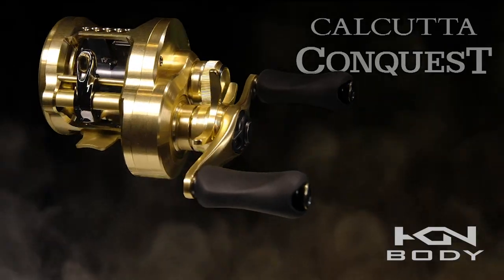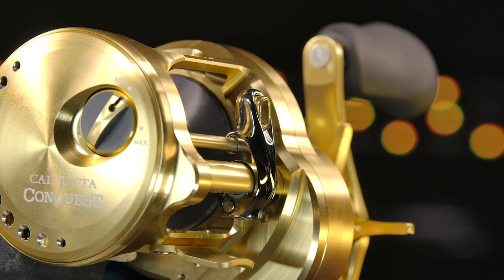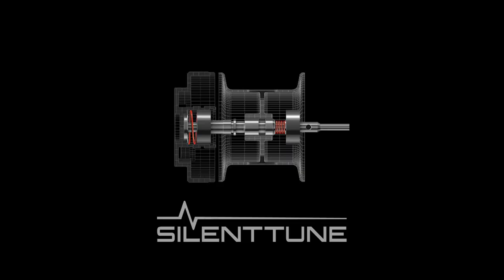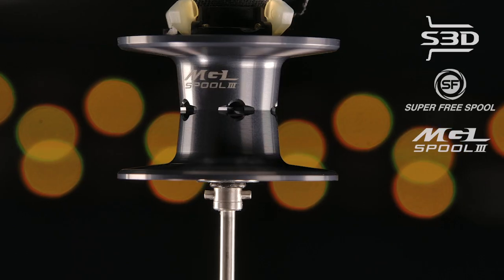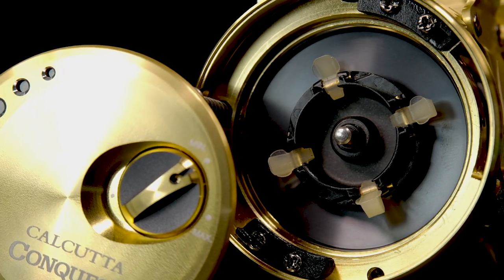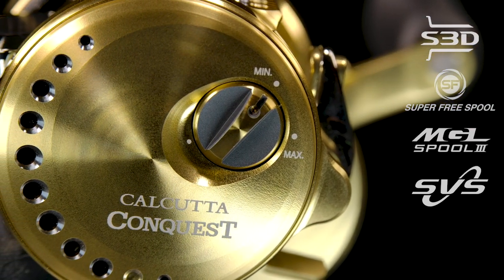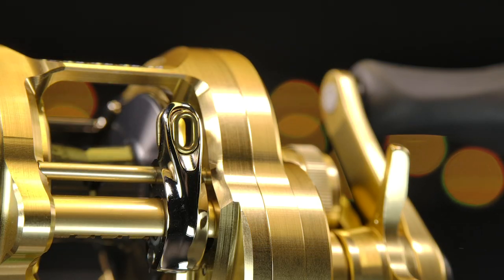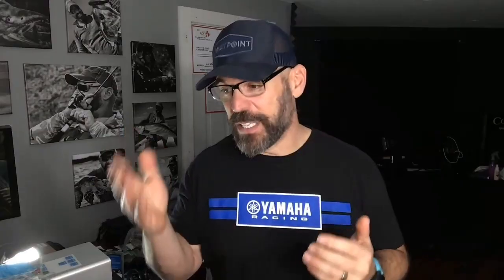NEW 2021 - Shimano Calcutta Conquest Deep Dive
Is the new 2021 Calcutta Conquest from Shimano the greatest round conventional reel ever made? I dig through all the tech for you so you can decide!